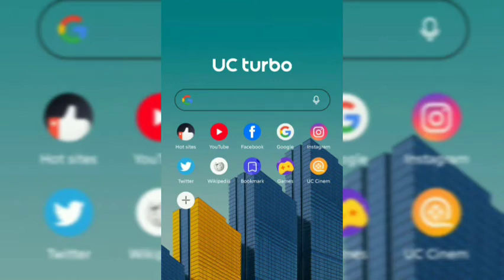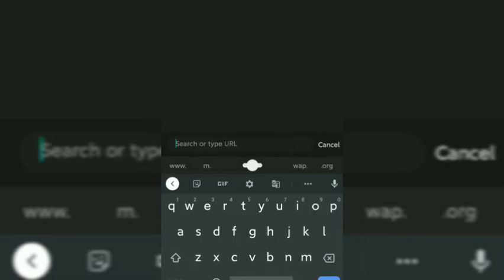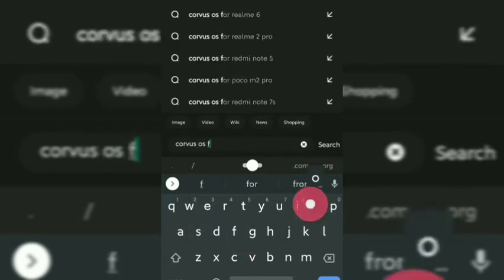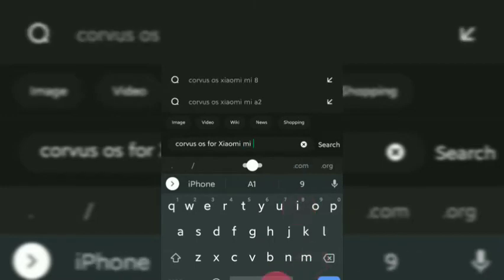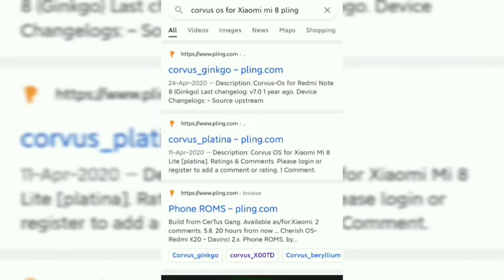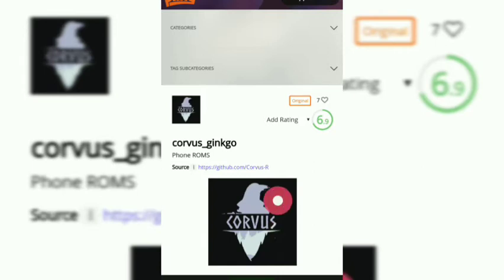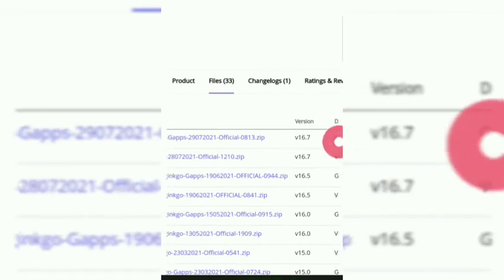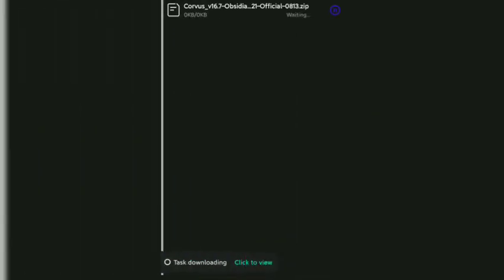corvus os v 16.7 official android 11 rom for xiaomi mi 8 | how to download